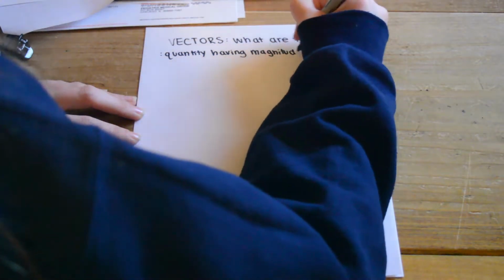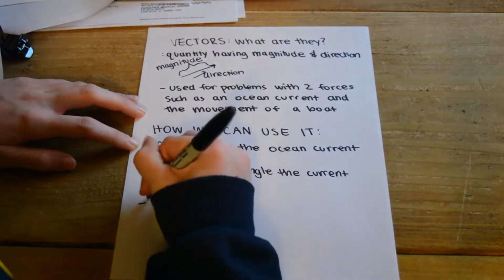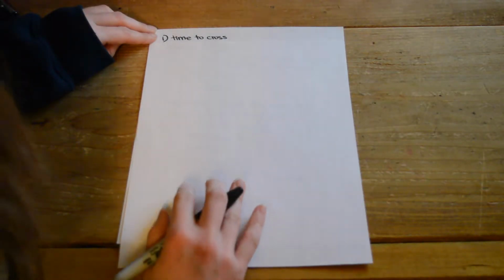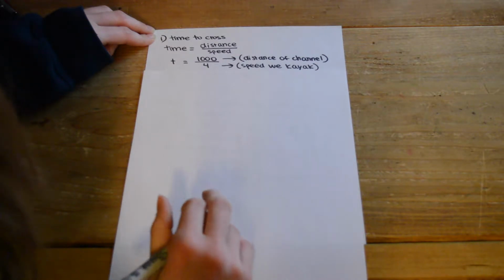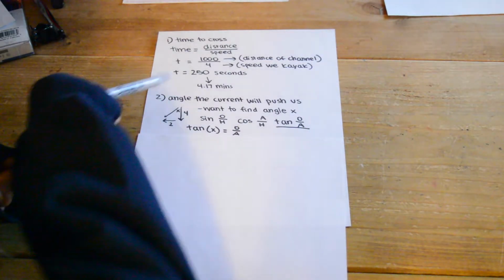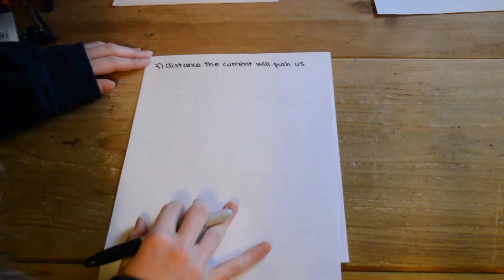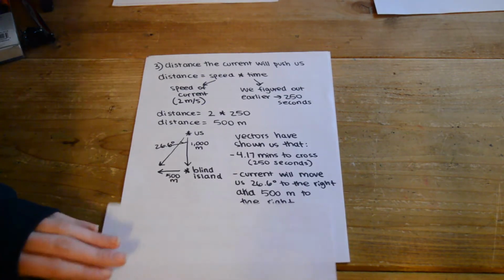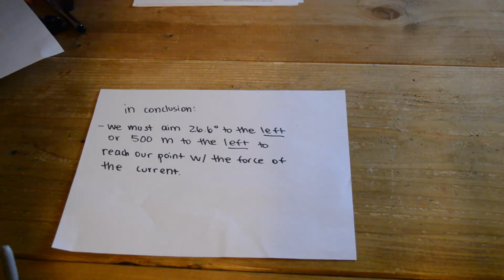Sofia and Lauren's Kayaking Vectors Math Video Project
A math video project by Sofia Angelov and Lauren McCown about kayaking and how to use vectors to solve their problem